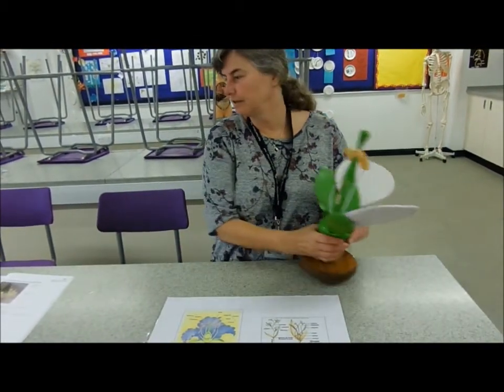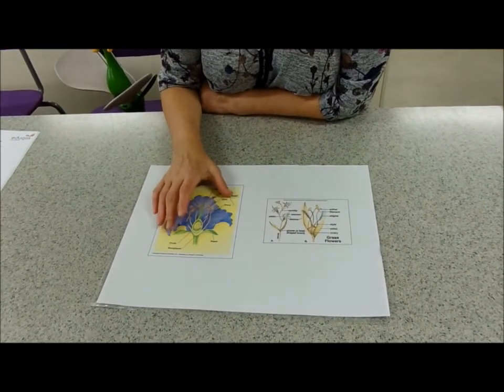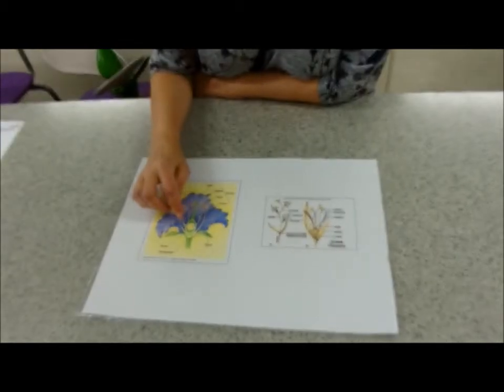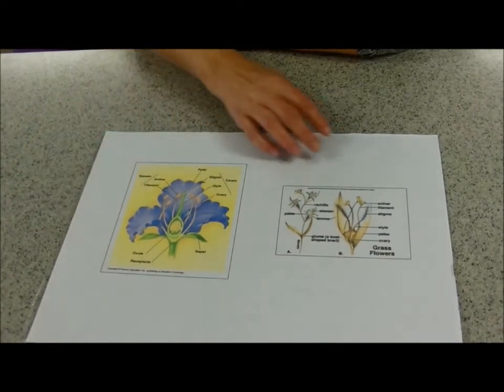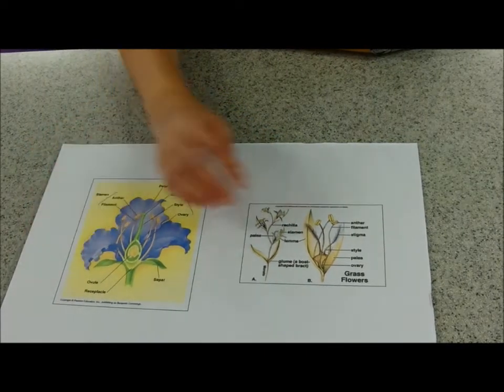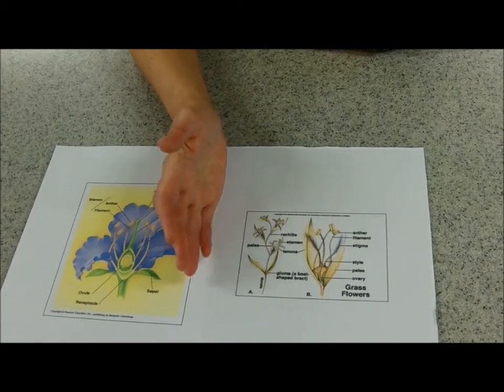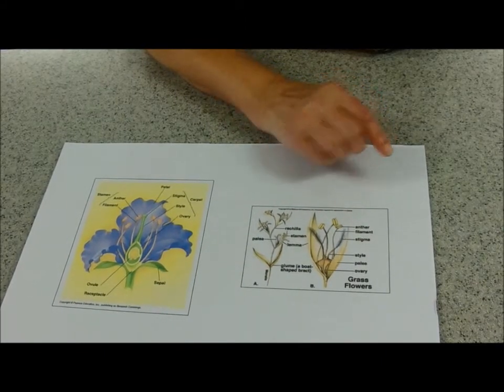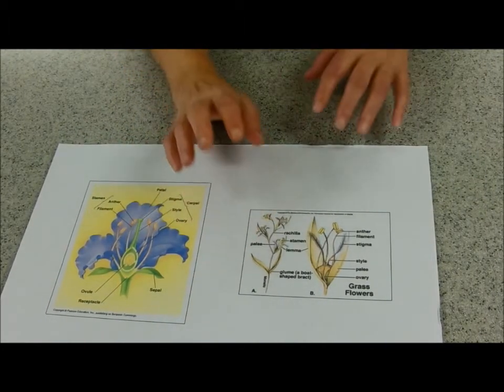Flower Structure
They're not just for weddings and funerals